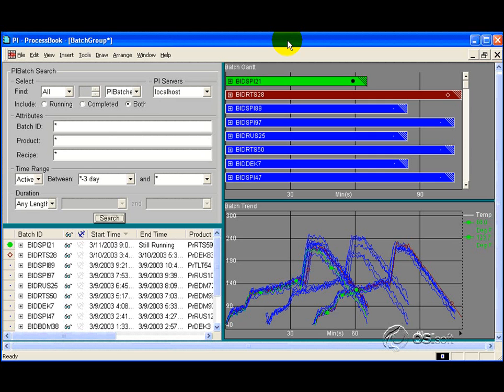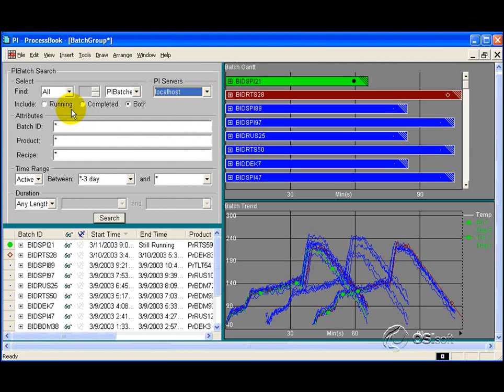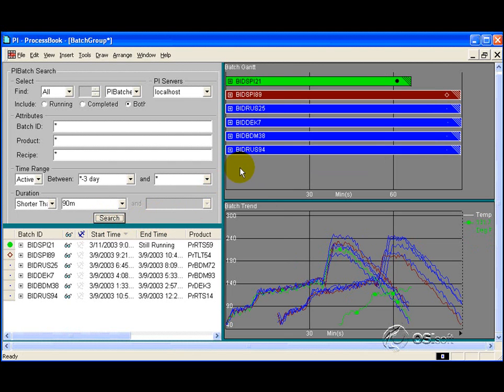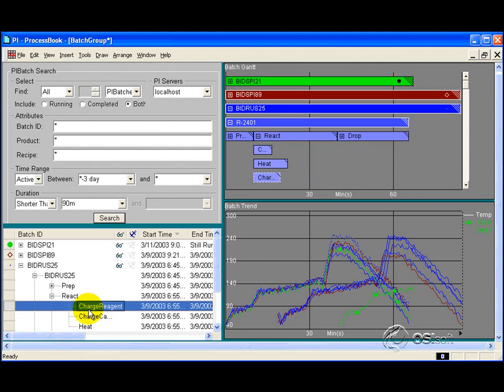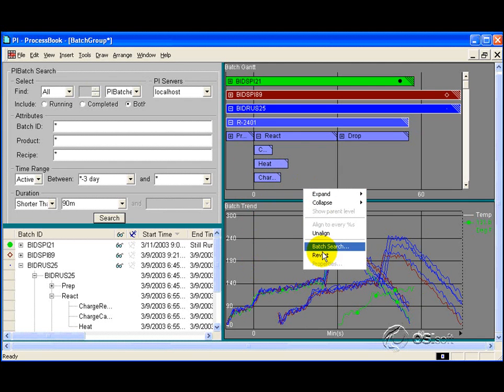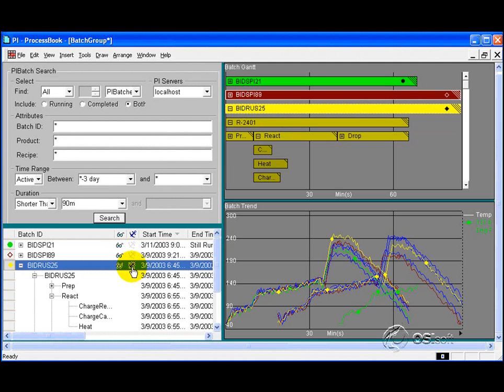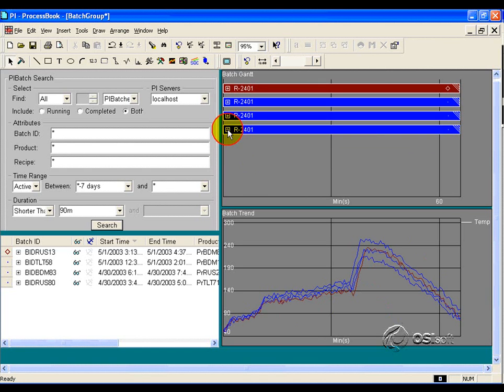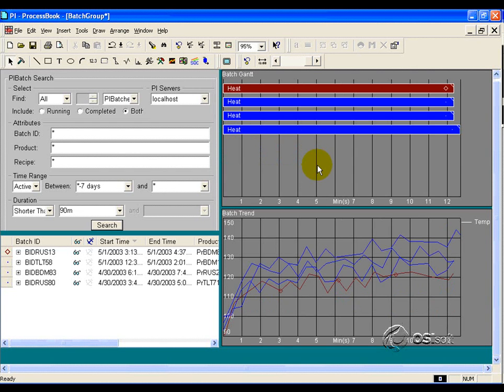PI PIBatchView Overview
OSIsoft's PI system provides a real-time data infrastructure and is the market leader in Utilities, Chemical, Life Sciences, Metal and Mining, Oil and Gas, Water and Data Centers.

PIBatchView works with the PI system for analyzing batches and events.